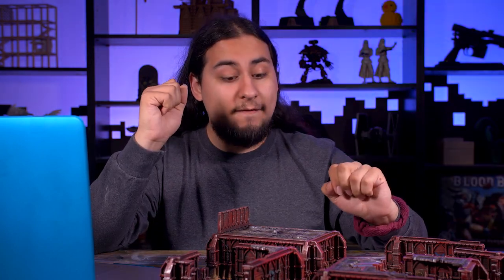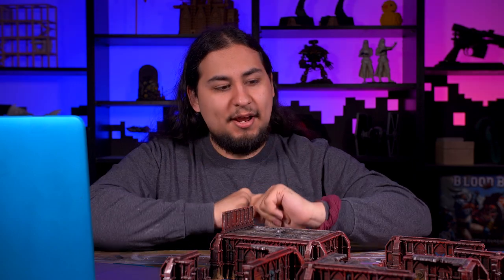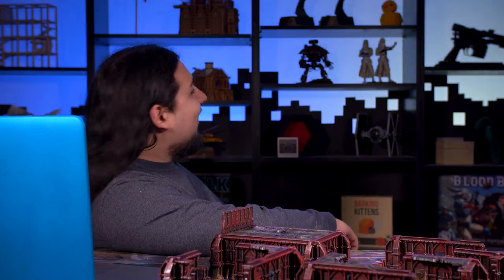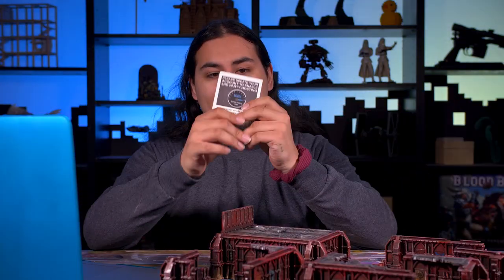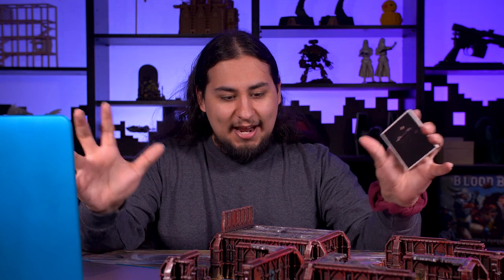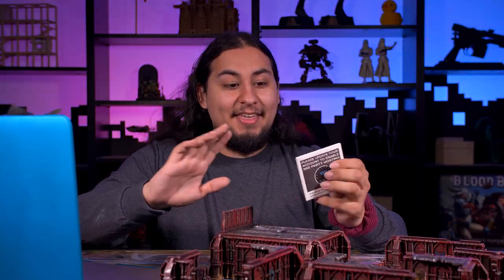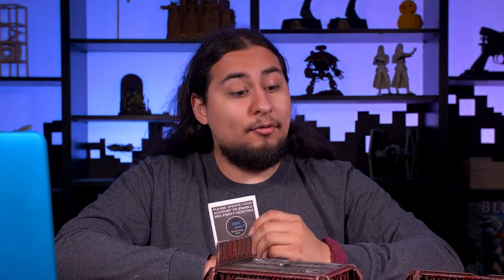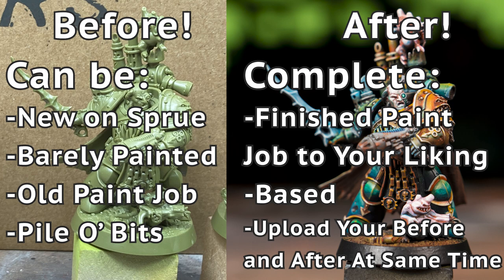The Fantasy of Playing The Game | Models and Memories Weekly #3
We're back with more Models and Memories! Jay goes through what he finished this week and talks about the odd world of photobuckets image hosting! We're streaming Monday-Saturday starting at 9PM CST!! JOIN USSSS!